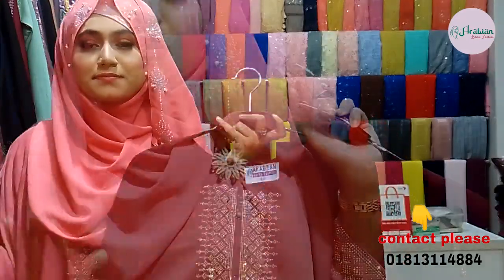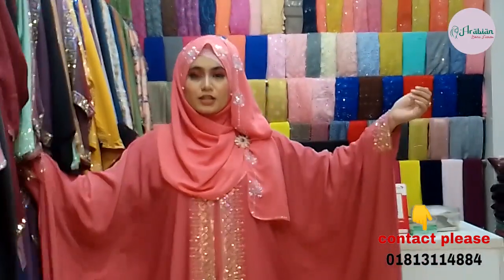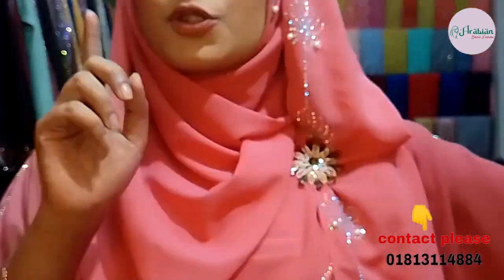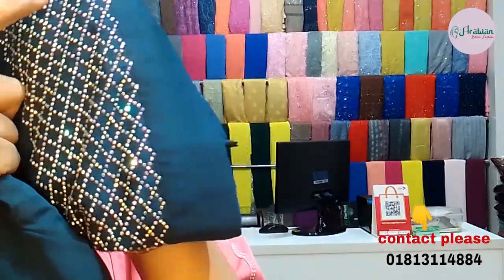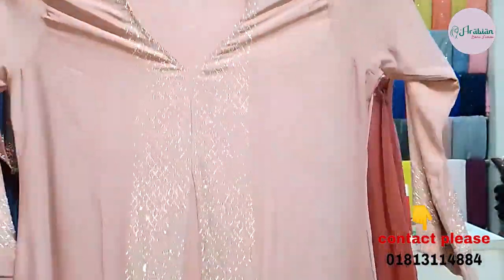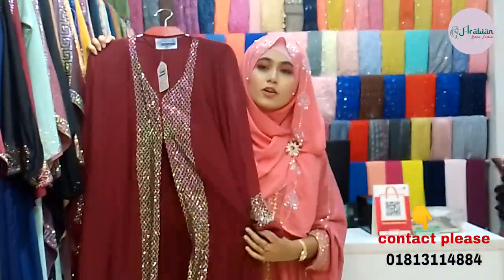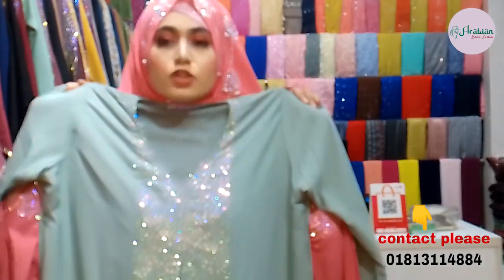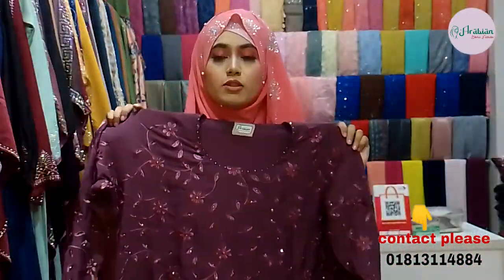অরজিনাল দুবাই চেরী গজ কাপড় কালেকশন || unlimited Dubai cherry goj/gouge fabric collection 2023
Product Name :  Arabian Borka Fashion
Fabric -  Original  Dubai Charry
stone : MC
Body size : 46+ ( Free size)
Long : 50/52/ 54 / 56/56+
Color : Available

Head Office.
Arabian Borka Fashion
shop..1
shop#03(1st floor)
Rajuk Trade Center nikunjo-2
Khilkhet,Dhaka 1229
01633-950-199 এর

Arabian Borka Fashion
shop..2
shop#25(1st floor)
Khilkhet,Dhaka 1229
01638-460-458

Arabian Borka Fashion
shop..3
shop#24(1st floor)
Khilkhet,Dhaka 1229
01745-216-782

হয়ে "Arabian Borka Fashion" Youtube Channel টি Support করবেন।
 আর আপনারা কি ধরনের ভিডিও দেখতে চান আমাকে
Comment করে জানাবেন।